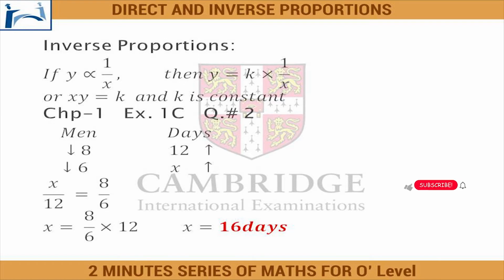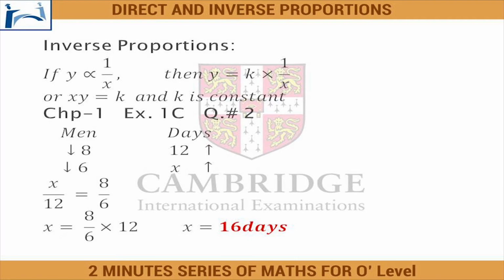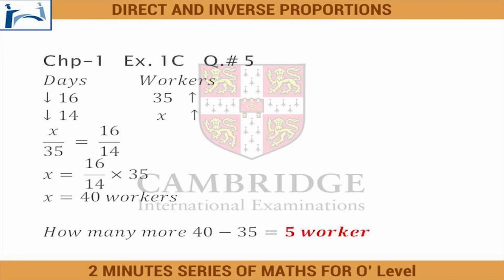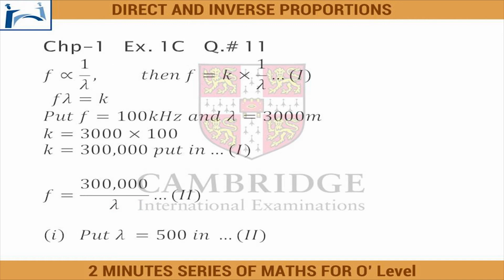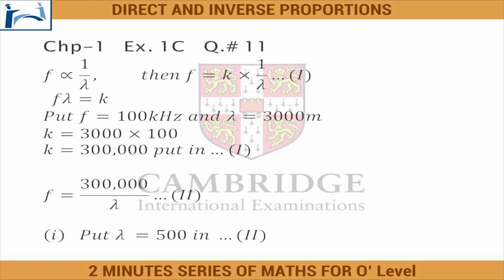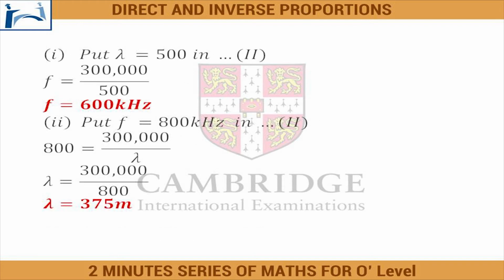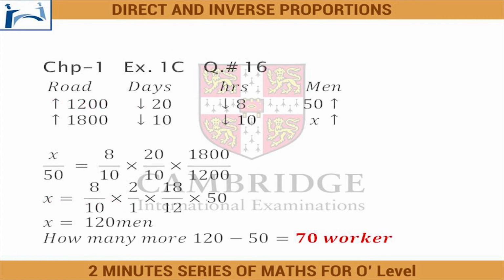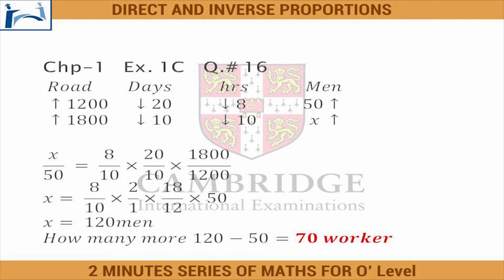Inverse Proportion | Lecture 3 | Chapter 1 | Book 2 | Very Easy Very Simple | EZY Math Tutors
Hi There,
This video is designed by the team of EZY Math Tutors to clear all of your concerns regarding the concept of 'Inverse Proportion'. The methodology adopted is 'Very Easy Very Simple'

This lecture is made for 7th edition, Book 2, Chapter # 1, Exercise 1C.